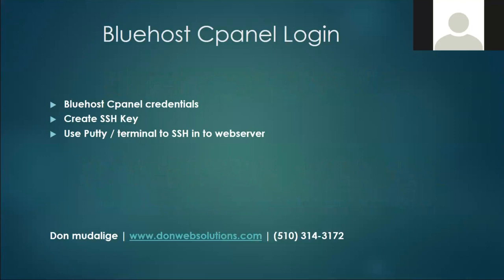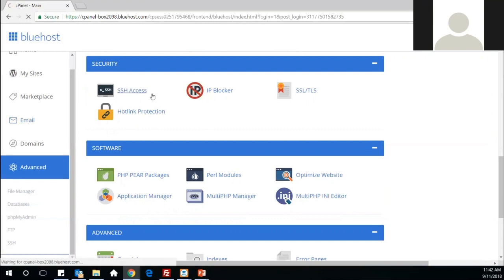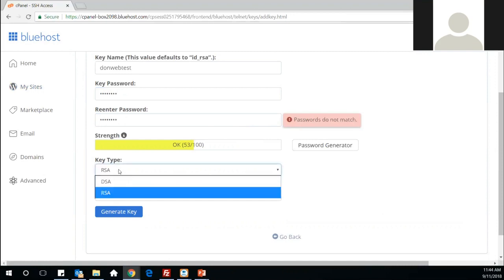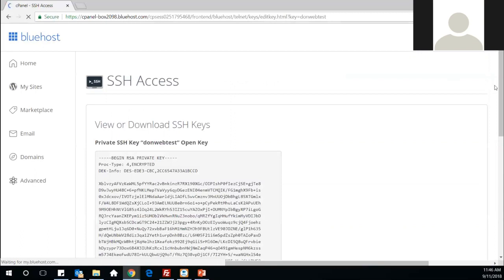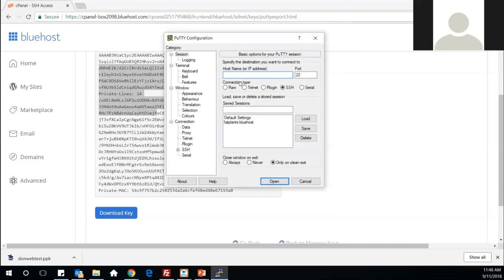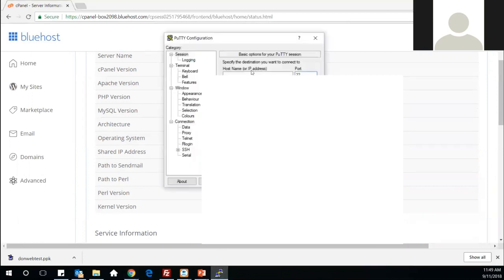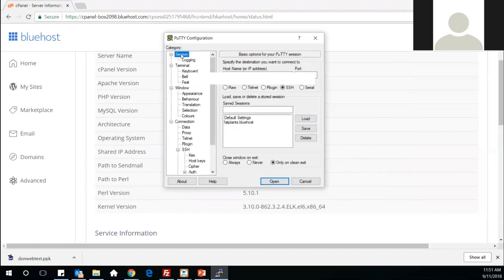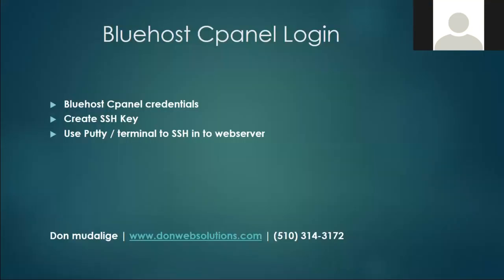How to SSH in to your Bluehost Account ( Step by Step information)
How to SSH in to your Bluehost Account

For the purpose of this tutorial, I will be outlying steps to follow in order to create SSH access in to your blue host server. Most shared hosting servers and cPanel accounts might have very similar steps to undertake when creating SSH access. But keep in mind that this tutorial/ article is specific to Bluehost.

Create SSH Key on Bluehost
In order to access your server using a terminal window. You need to fist enable SSH access on your account. IF you own a shared hosting account with Bluehost it is important that you call / live chat with Bluehost support in order for them to enable SSH access to your server. Once SSH access is enabled you can do the following.
1. Log in to your Bluehost Control Panel
2. Click on Advanced section, to access your cPanel dashboard.
3. Click SSH Access under the Security Tab
4. Click on Manage SSH Keys
5. Click + Generate a New Key
a. Give the key a Name
b. Create a Strong Password
c. Key type  Leave default value ( RSA)
d. Key Size  Leave default value (2048)
e. Click Generate Key
6. Once the Key is created click on the go Back button to return to SSH main page
7. Select the newly created SSH Public Key
a. You will notice it is not Authorized
8. Authorize the SSH key by clicking on Manage
9. Click Authorize button to activate the key
10. Once the Key is activated navigate back to the SSH main page
11. Navigate to Private Keys section
12. Select View/Download for the Key you created
13. Once inside the key page, you will be given an option to convert the key to a PPK format
a. Convert the “KEYNAME” key to PPK format:
b. Enter the passphrase to unlock the “KEYNAME” key for conversion  use the Password when creating the SSH key
c. Click Convert
d. Once the Key is converted you can download it by clicking on the Download button

Use PUTTY / or similar terminal to access SSH
For the purpose of this tutorial we will use putty. If you need to download putty, you can use the link below to download putty from their original server.
1. Open putty window
2. Gather following information
a. CPanel Username
b. Hostname or IP address of server : You can refer to the video above to locate this information
c. Enter IP address or hostname
d. Select SSH
e. Port 22
3. On the left hand menu control select SSH option under CONNECTION
4. Click AUTH option
5. Browse to the downloaded key location, select the Key.
6. Click Open
8. This will open the terminal window
a. Enter Bluehost cPanel Username
b. Then it will ask for the password for the Key you created
c. If all the information is entered correctly, you will now have SSH access to your Bluehost Server.